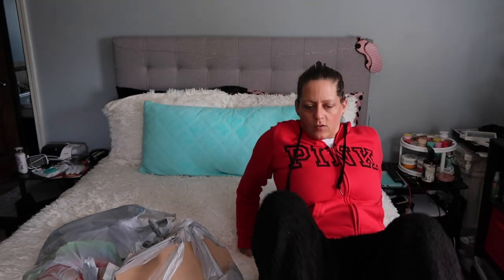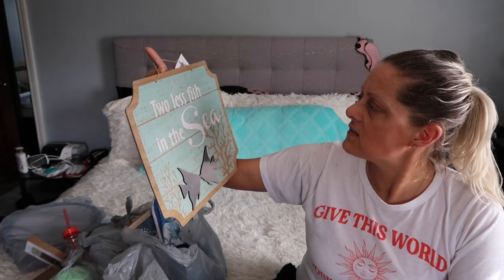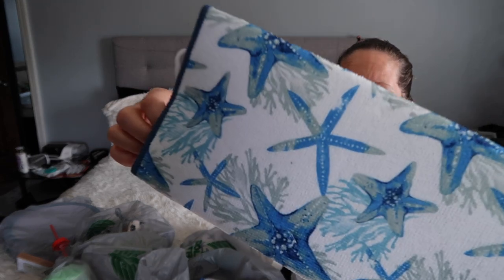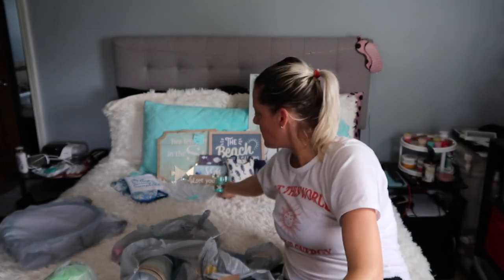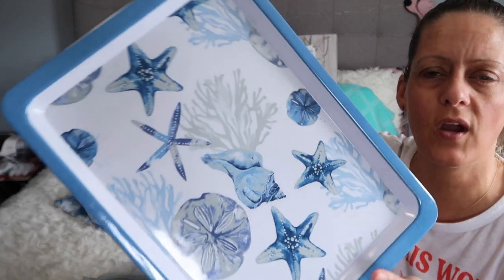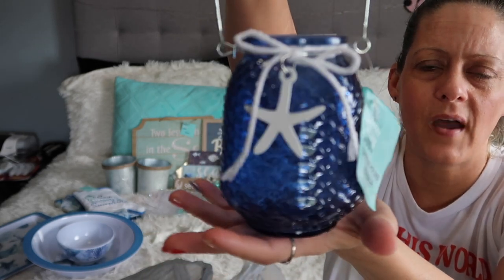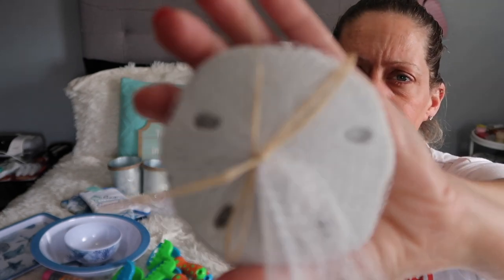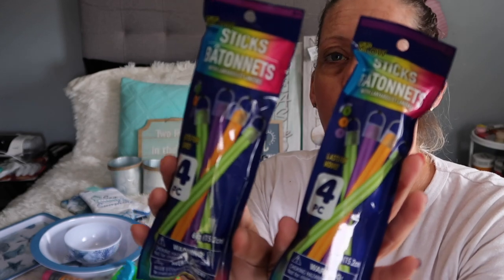NEW! DOLLAR TREE SUMMER FINDS HAUL: 5/8/22 | Angie's Life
Dollar Tree is one of my favorite places to go! I ALWAYS find GREAT items and for such a GREAT price at just $1.00. This is a video of what I picked up on THIS trip to the Dollar Tree! Lol. I hope you all enjoyed this shopping haul video of what I picked up this time at the Dollar Tree! I have them all in a playlist if you want to check them all out the easy way! Love and Hugs from my little family to you! XoXoXo!

👗Poshmark: alehman357